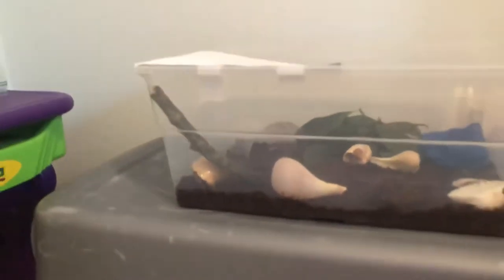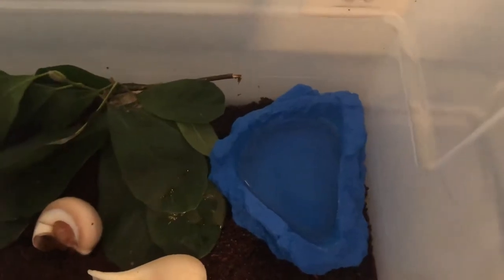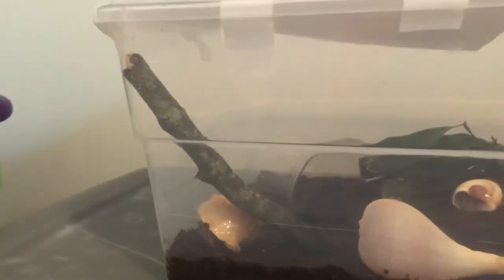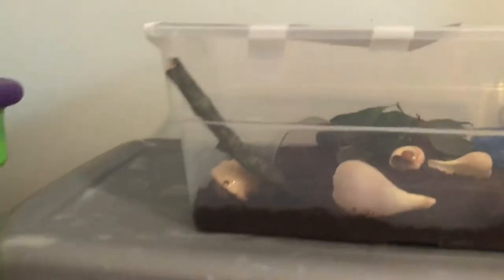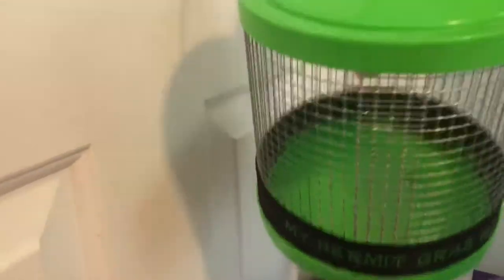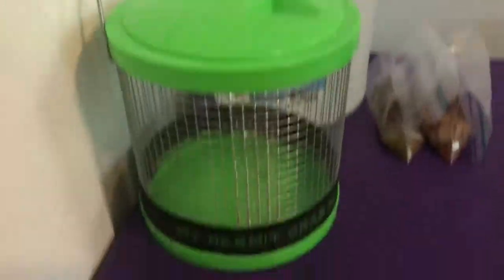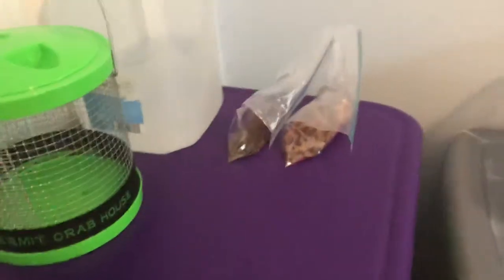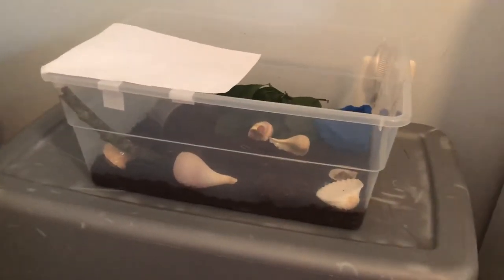My First Hermit Crab Video!